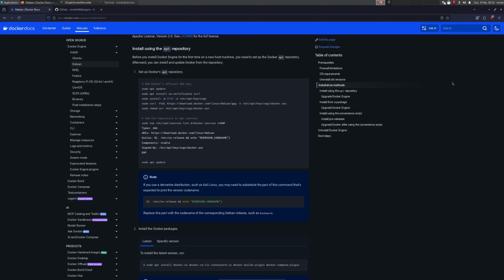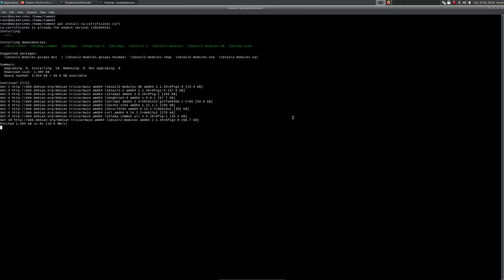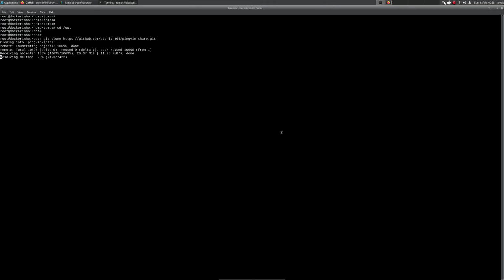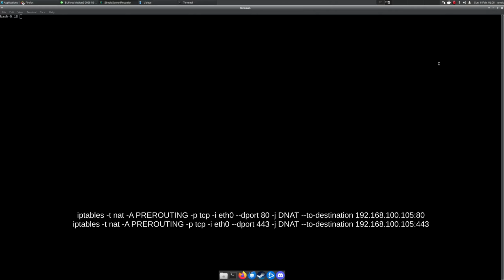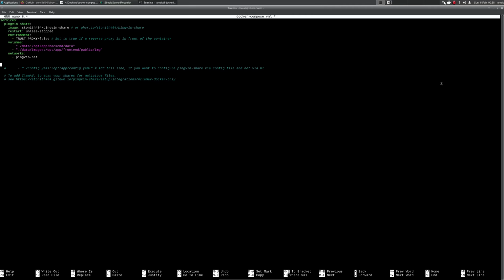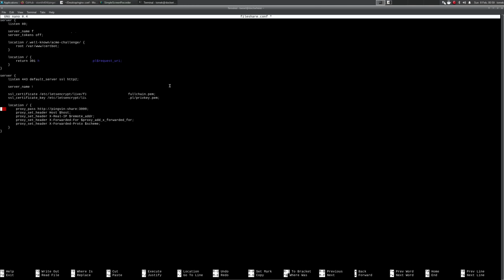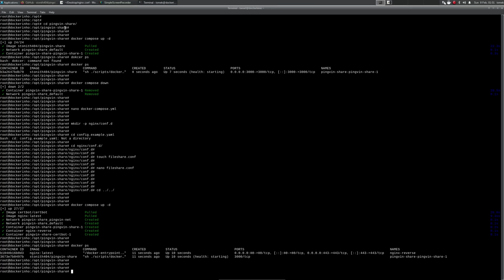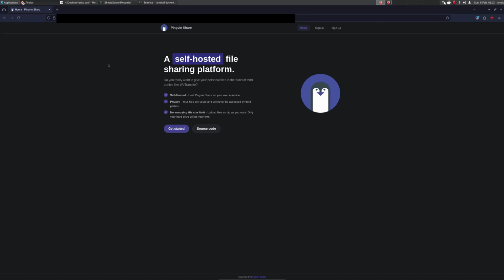Debian 13: Docker and Nginx Reverse Proxy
In this video we are going to configure docker container for pingvin-share app with nginx reverse proxy and certbot on Debian 13 virtual machine.

Chapters
0:00 Introduction
1:07 Docker installation
2:49 Pingvin-share setup
3:54 Behind video configuration
4:38 Nginx and certbot configuration
10:05 Final check